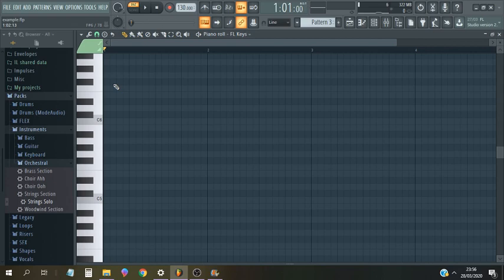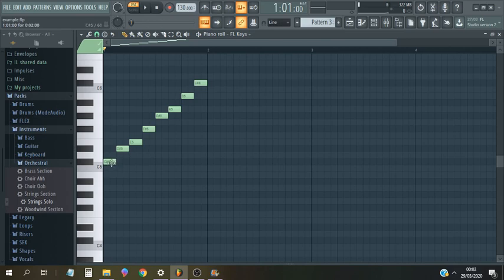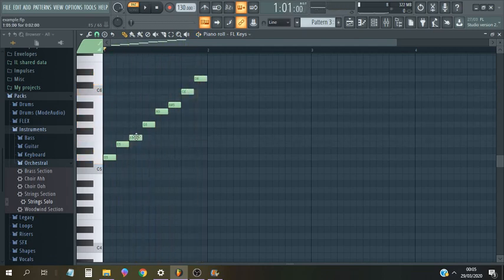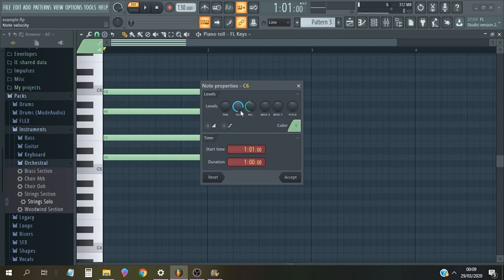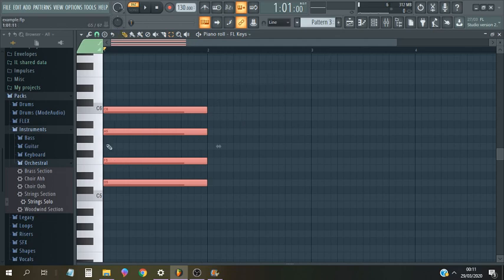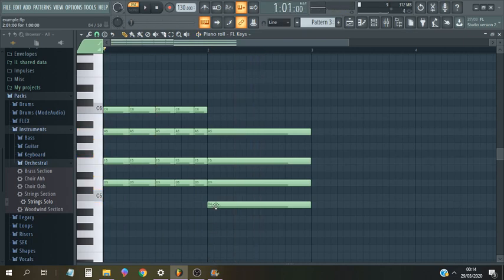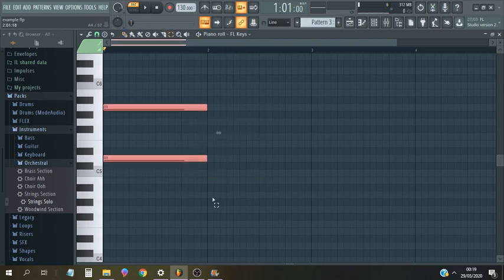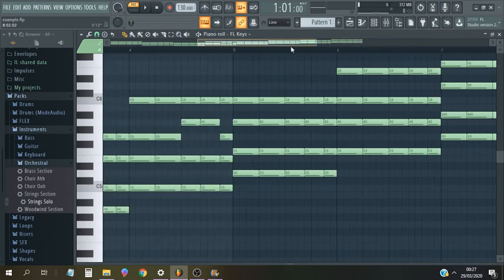Producing Music in FL Studio | Tutorial | Part 1: Chord Progression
Comment your problems.